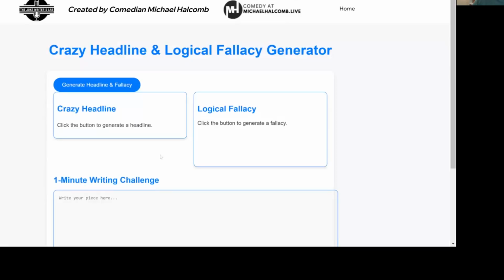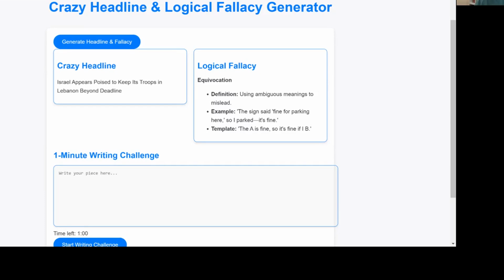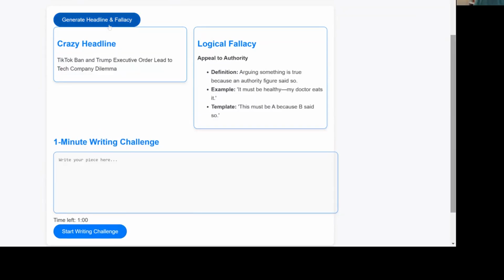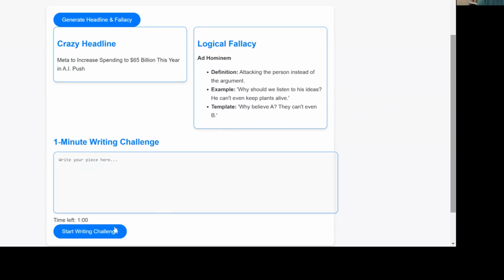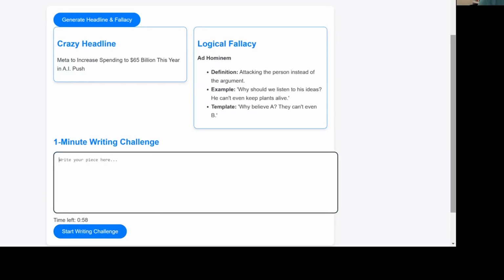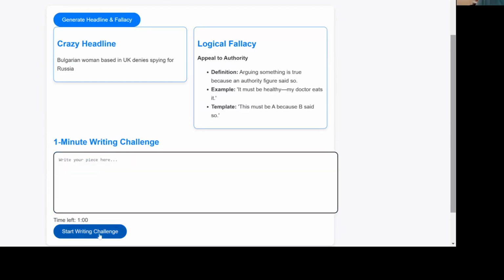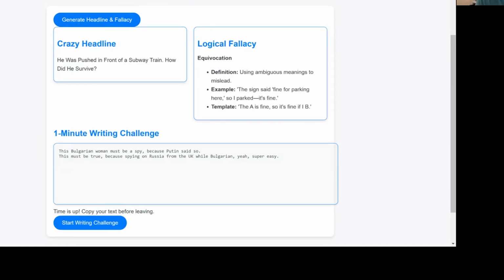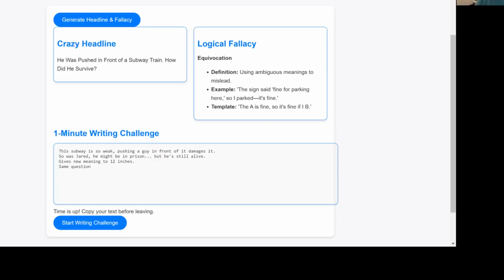14. FREE & Easy Joke-Writing Tools for Comedians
It’s episode #14 of the "Messed-Up To Set-Ups podcast, y’all! And in this episode, comedian Michael Halcomb introduces another, yes ANOTHER, free and new resource he’s created for joke writers. This one shows you how to quickly and easily use logical fallacies to generate original joke material.

Videos from comedian, Michael Halcomb, that highlight funny, show how to write jokes, and more.